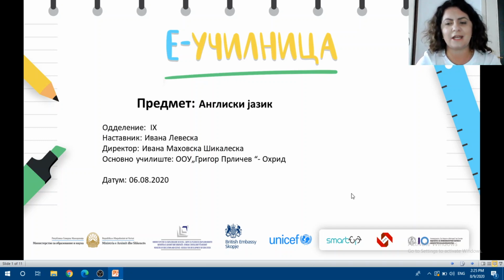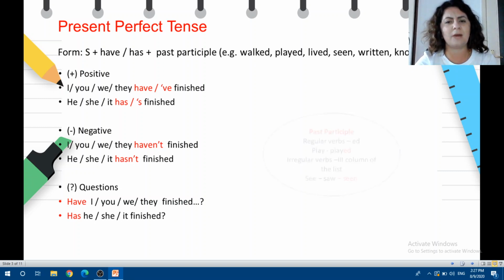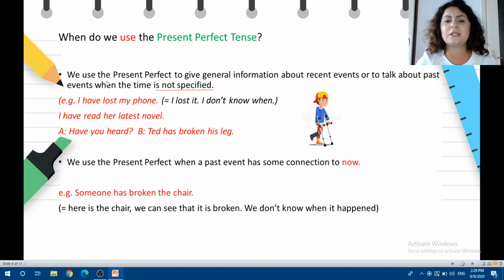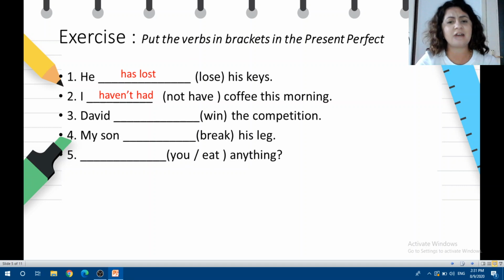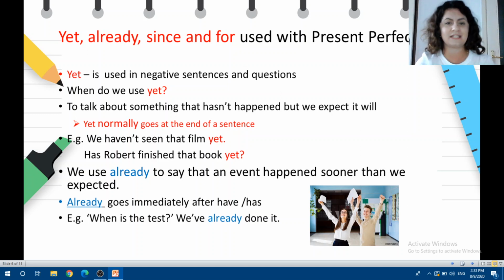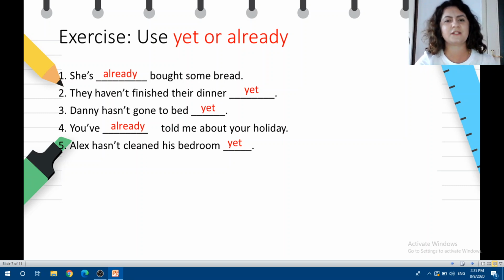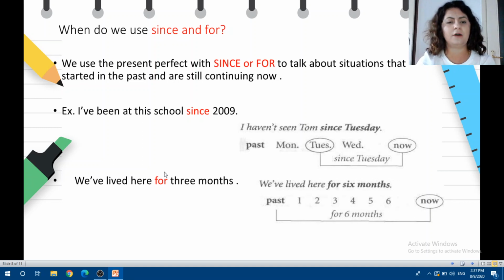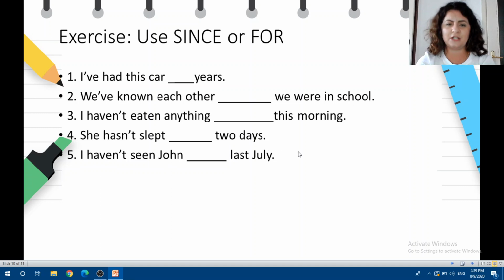IX одделение - Англиски јазик - Present Perfect Tense и прилозите yet, already, since и for